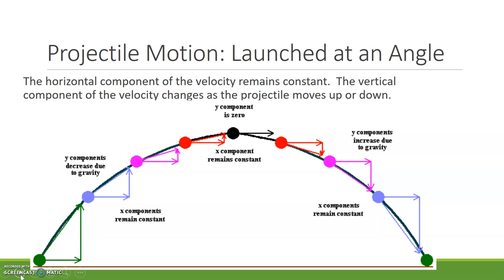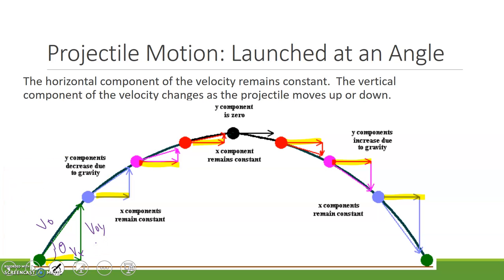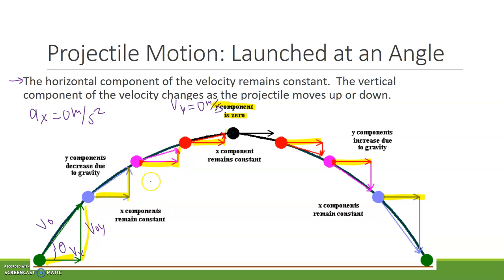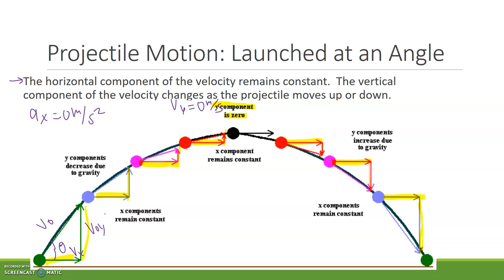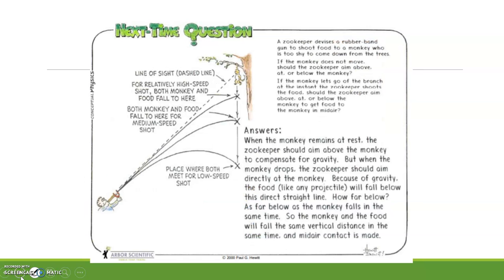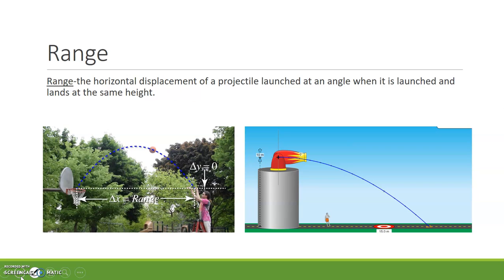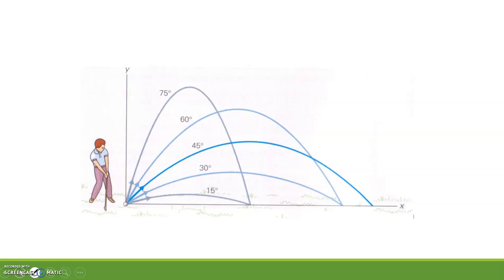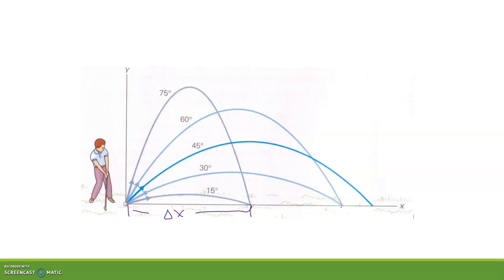Launched at an Angle